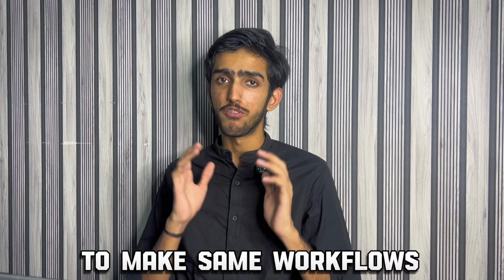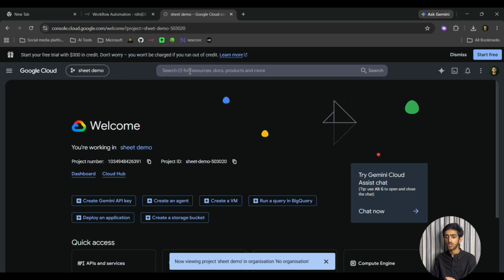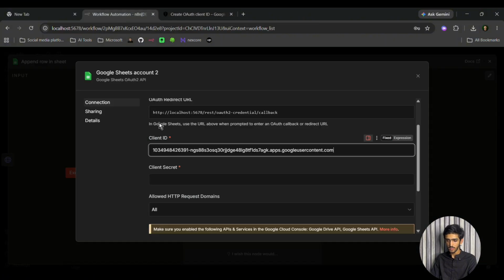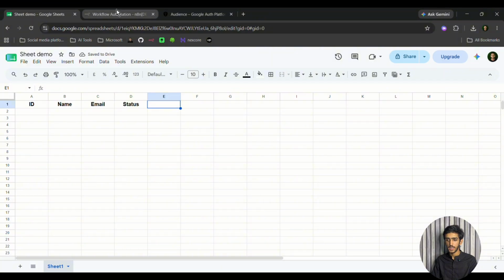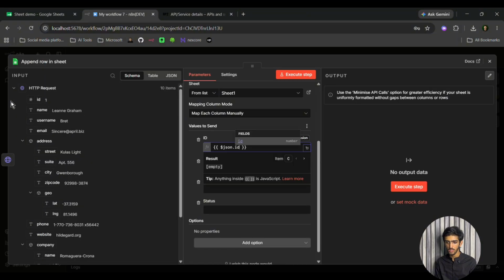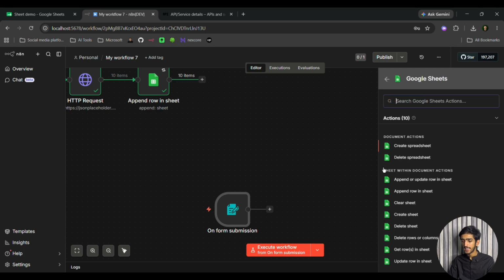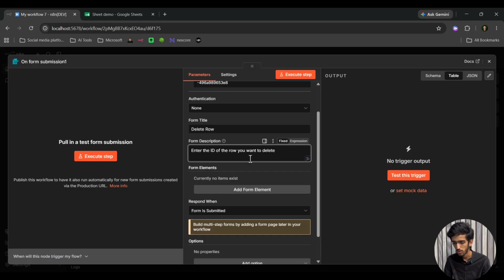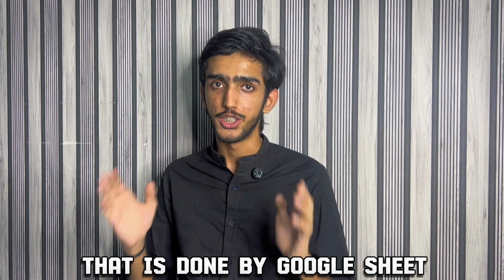I Automated Google Sheets with N8n — Pull, Save, Update & Delete Data Automatically!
In this video, I will show you how to automate Google Sheets
completely using N8n — no manual work at all!

We will build 3 separate workflows from scratch:
✅ Workflow 1 — Pull data from internet and save to Google Sheets automatically
✅ Workflow 2 — Update any row using a simple form
✅ Workflow 3 — Delete any row using a simple form

🔧 What You Will Learn:
- How to connect Google Sheets with N8n
- How to pull data from a free public API
- How to append, update and delete rows automatically
- How to use Form Trigger to control your workflow